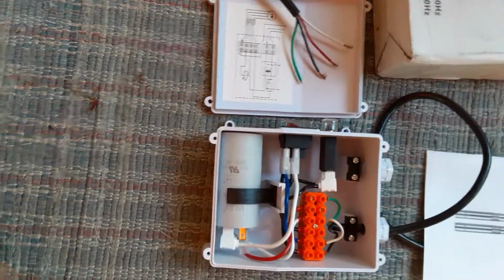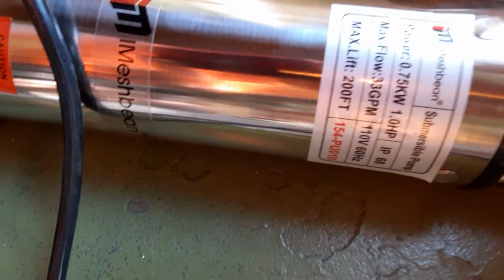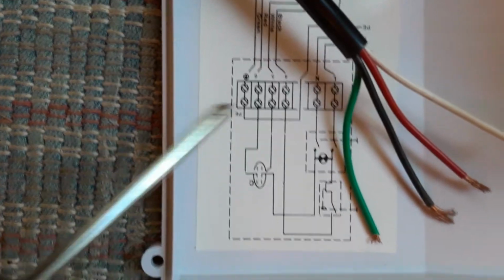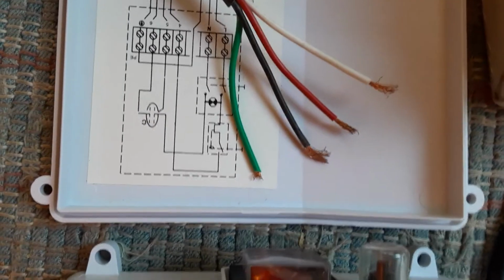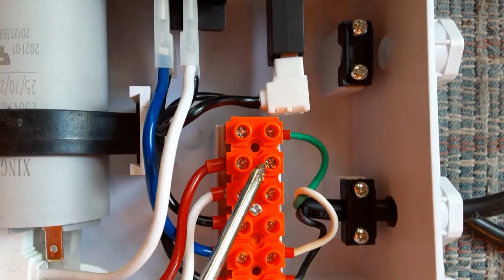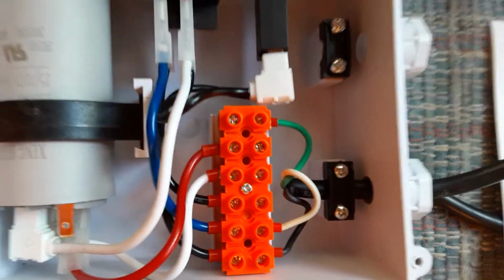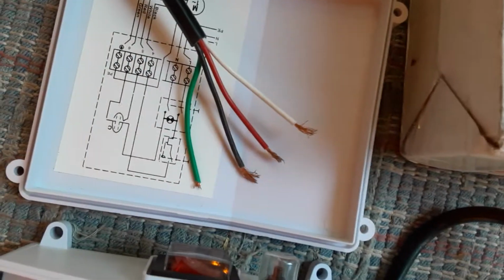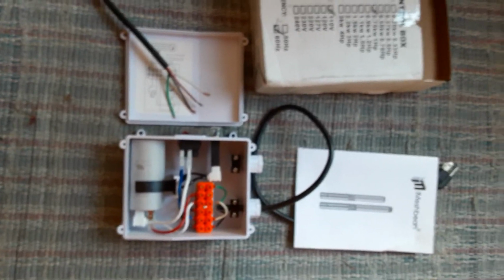HOW TO WIRE 110V IMESHBEAN CONTROL BOX 1HP SUBMERSIBLE WELL PUMP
A little shaky, yet it tells you all you need to know.